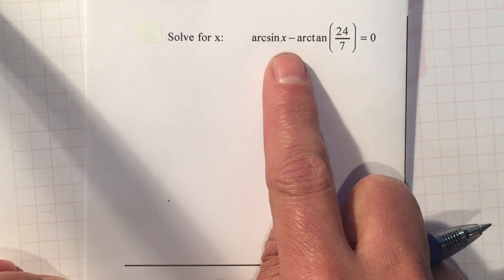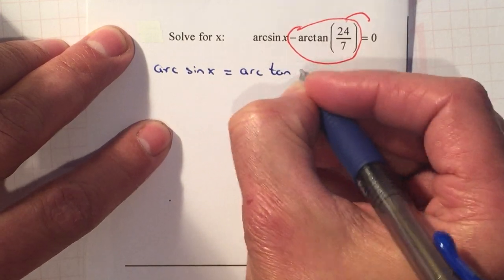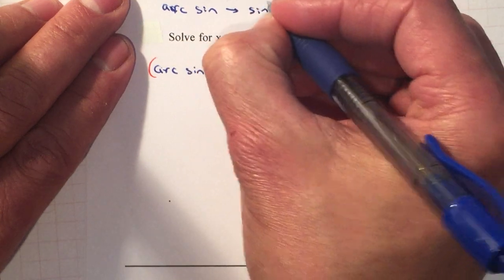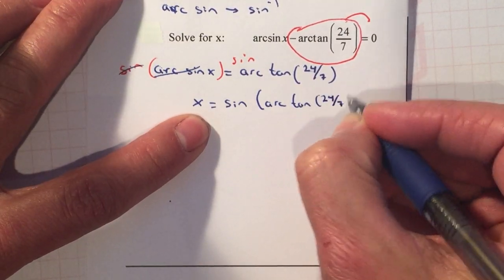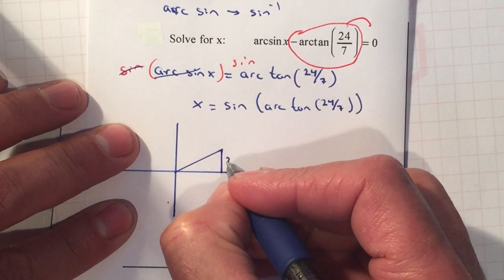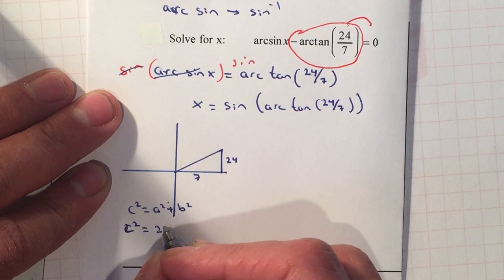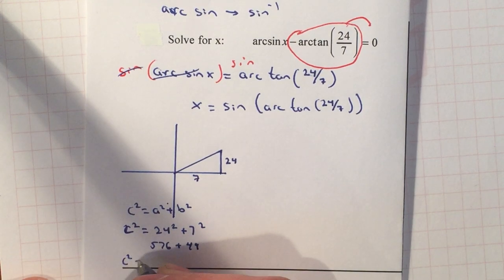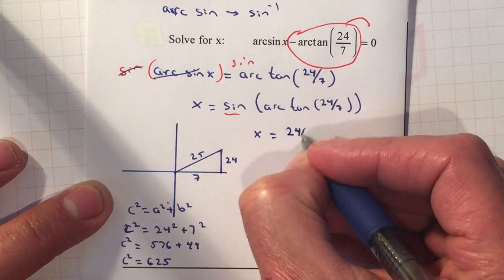P29 Trig Unit 6 - Solve arc sine cosine equations